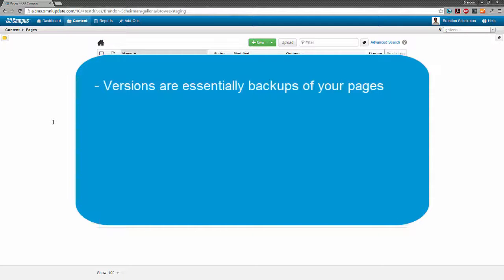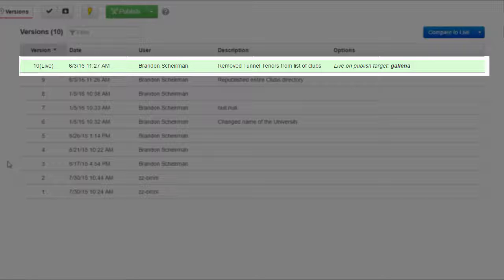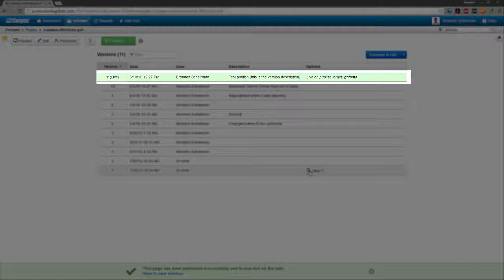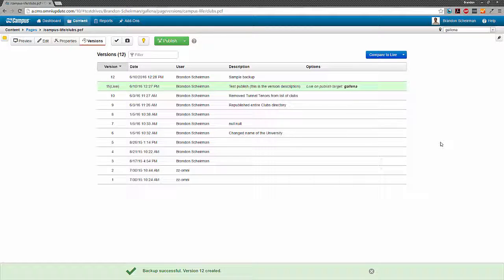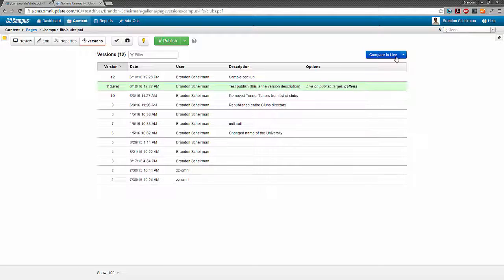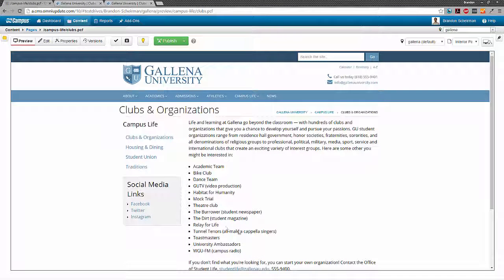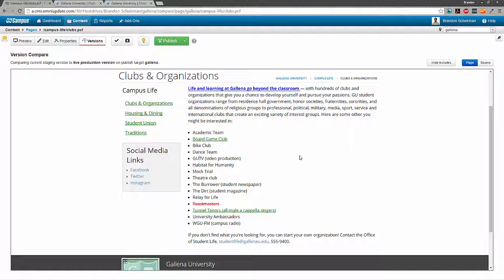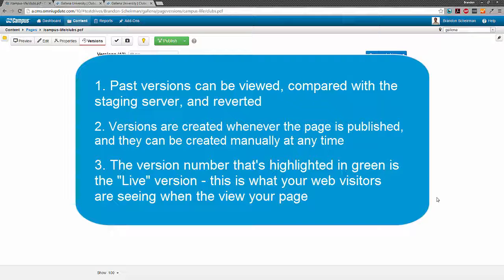Using the Version System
Learn all about Versions in OU Campus, from how they are created to how you can best take advantage of them. In this video we create a few sample versions, use the version compare feature, and revert to a previous version.